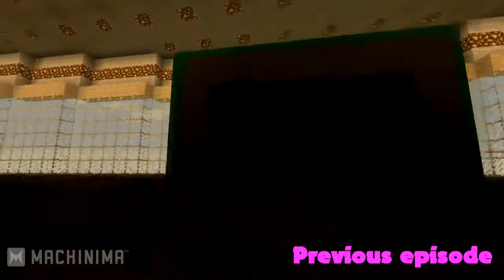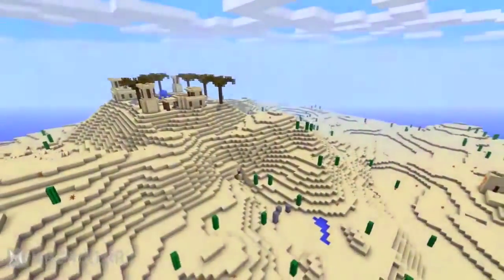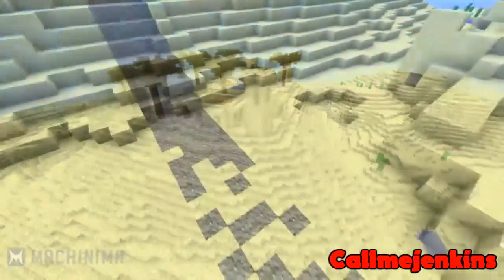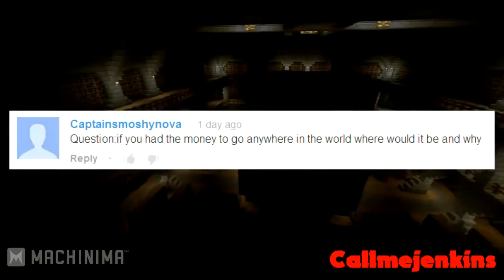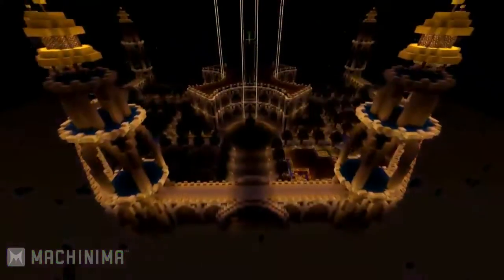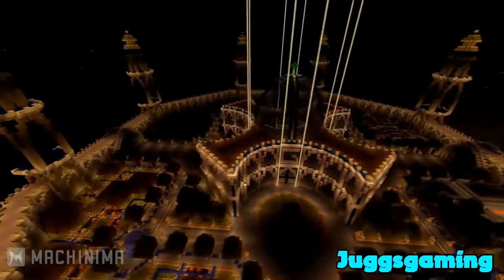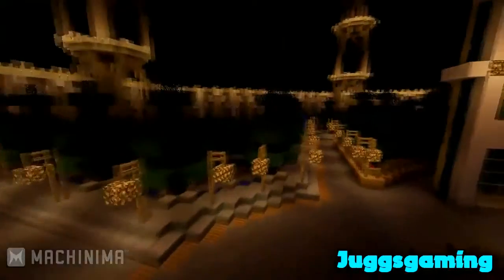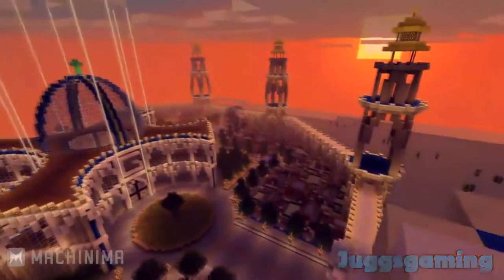ChallengeCraft Top Desert Designs Challenge 1 Episode 3